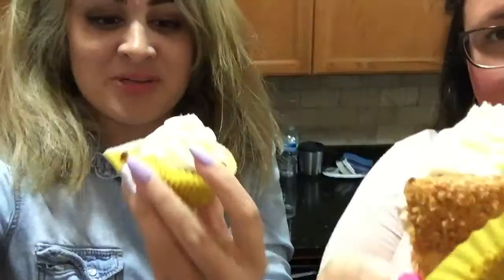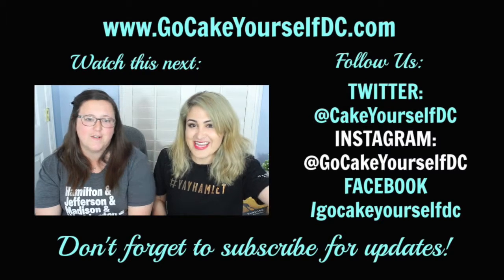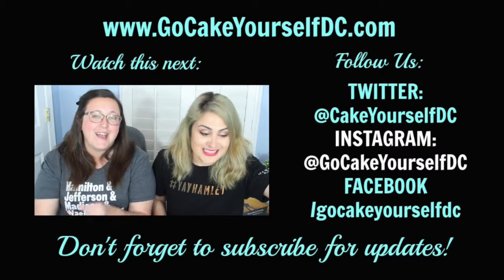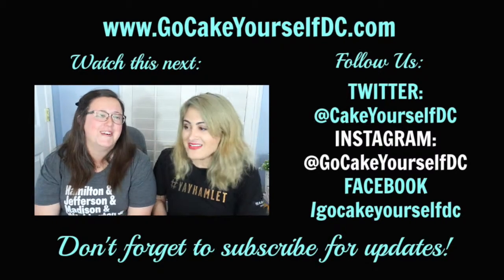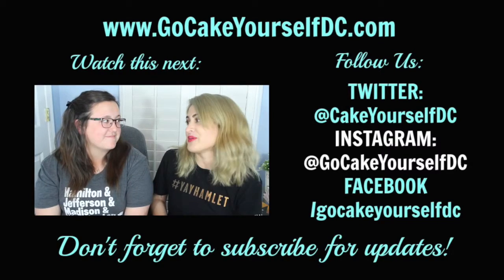GEORGE WASHINGTONS HOECAKES || Go Cake Yourself